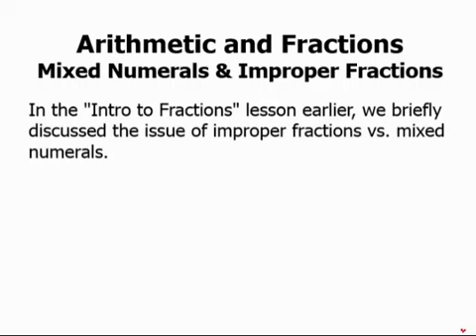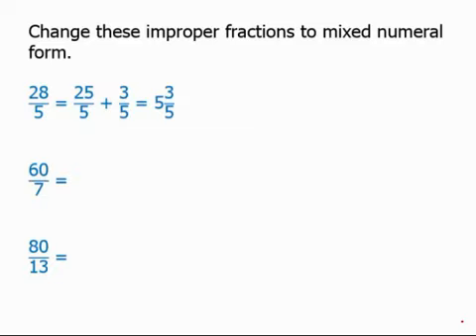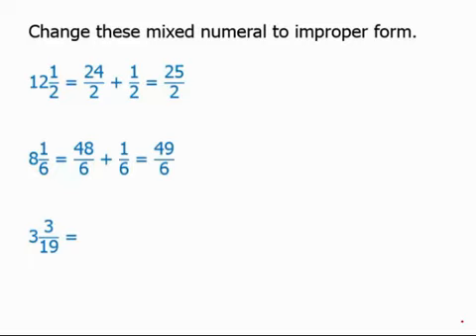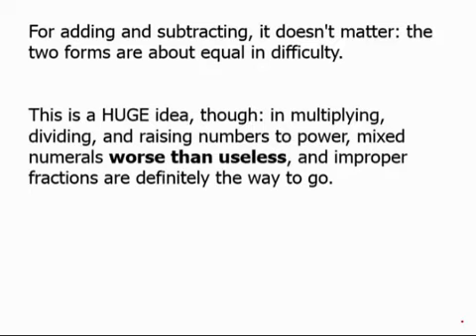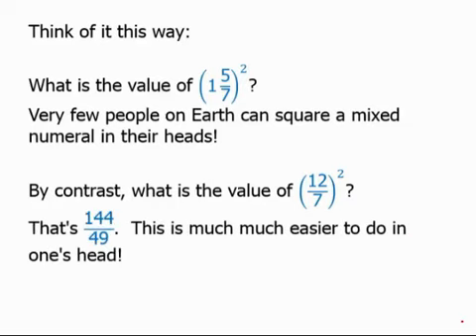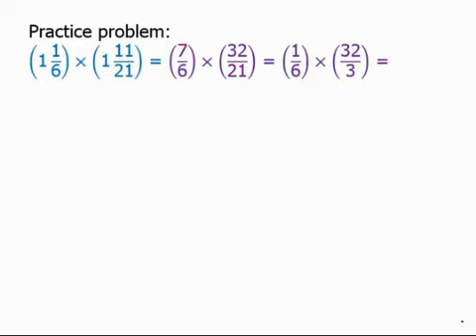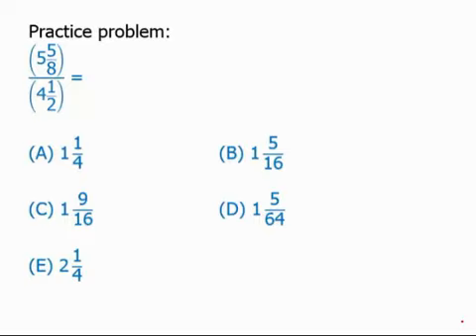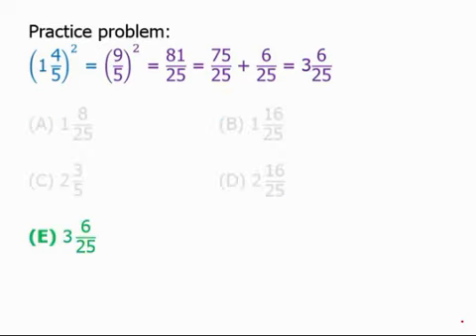Mixed numericals and improper Fractions | Gre abroad | Arithmetic and Fractions